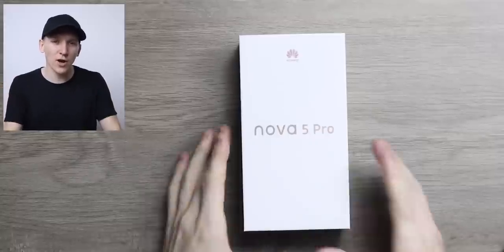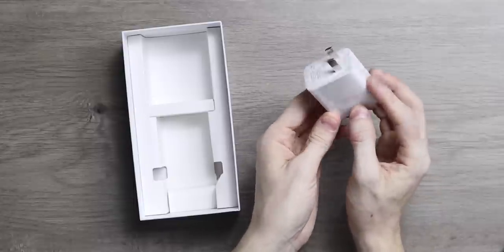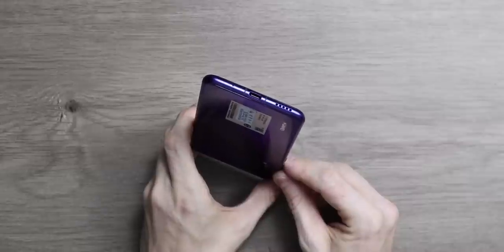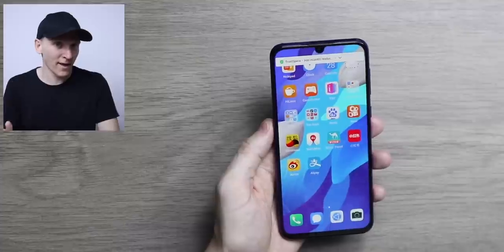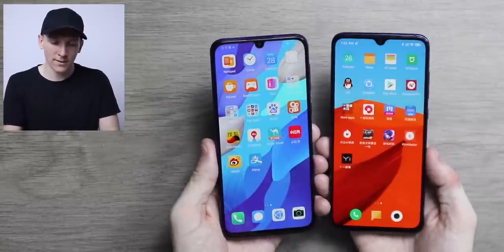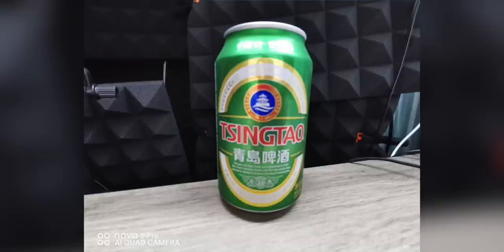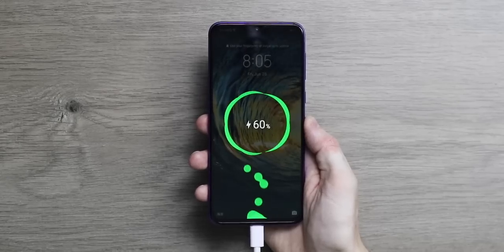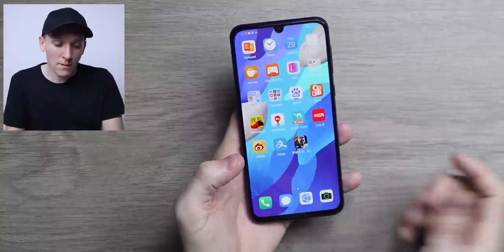Huawei Nova 5 Pro Unboxing & First Look - It's FUN! (yes it does have android)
Unboxing the Huawei Nova 5 Pro - it has some stiff competition at this price tag, but it looks as if the Nova 5 Pro can keep up - be aware of all the facts before buying a Huawei right now.